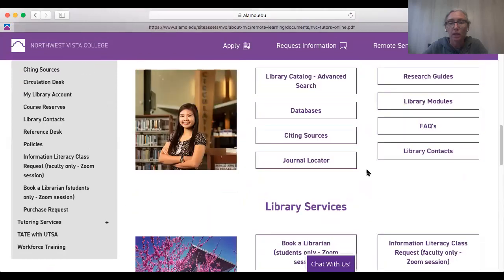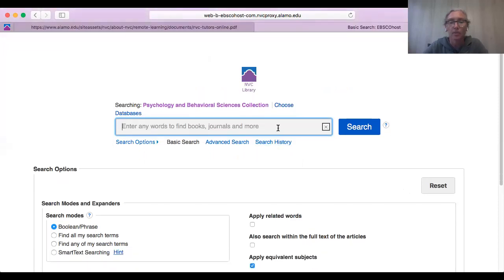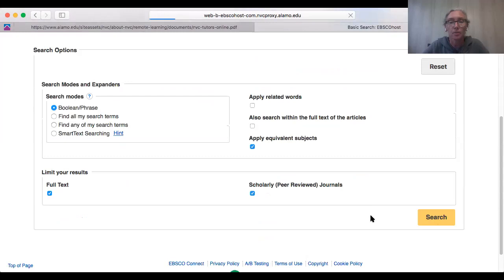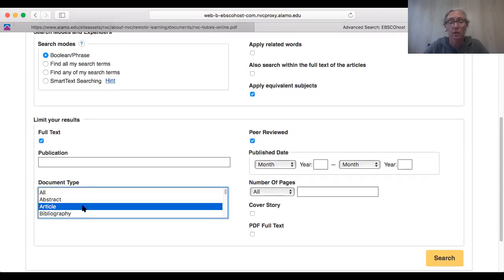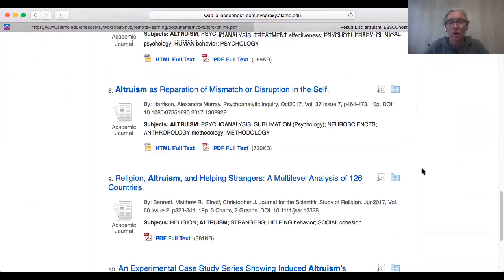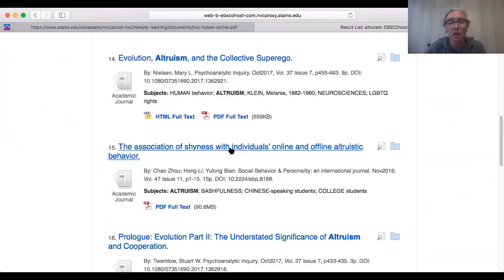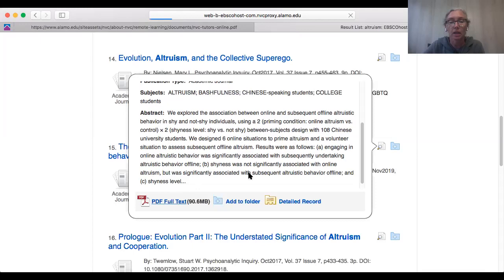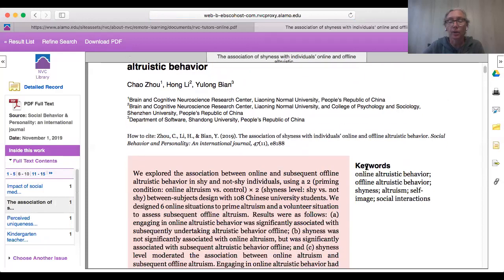Using the NVC Library to find Scholarly Articles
In this video I demonstrate for you how to find scholarly (i.e., peer-reviewed primary sources) for your assignments for our classes.

You can also go to the Library's web page and chat with a librarian, and they can help you find more sources. On the left hand side there is a spot where you can request assistance - you can chat or ask for a Zoom chat with the librarians to find your three potential sources and work on your keyword search. They can definitely help you with finding primary sources for any of our assignments.

You can also use Google Scholar ) but it can be difficult to tell what was peer-reviewed and what was not there.